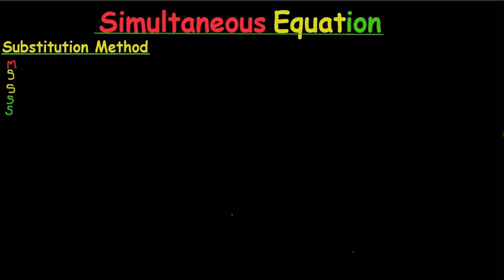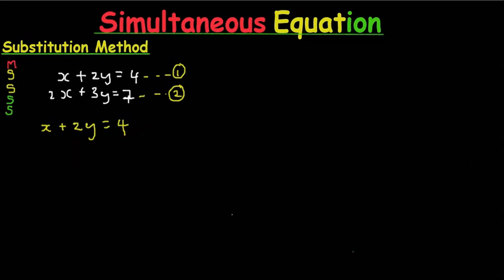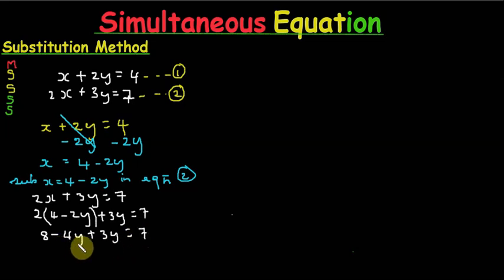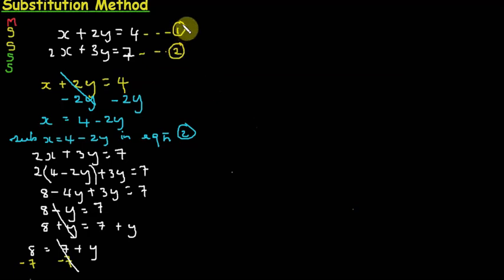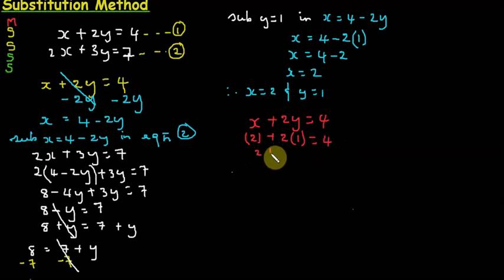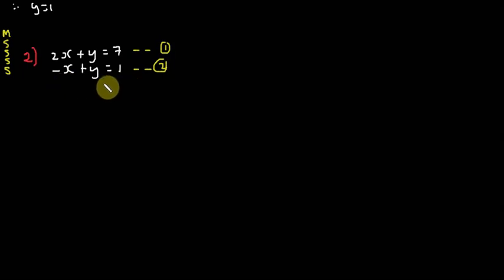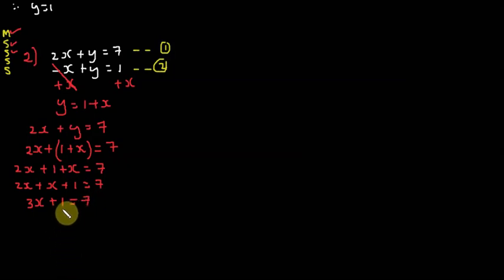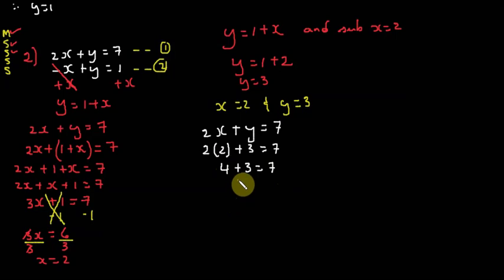Use this MSSSS Method 💯 to Solve Simultaneous Equations - Substitution (Both Linear)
This video focuses on the solution of Simultaneous Equations using the Substitution Method. It gives a step-by-step solution using this method.

Feel free to view my other video where the elimination method is used: